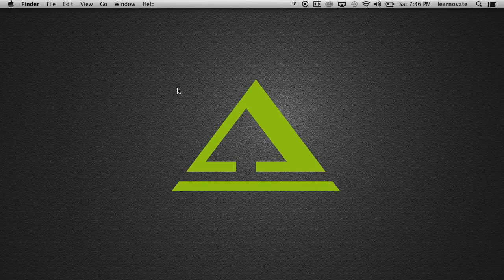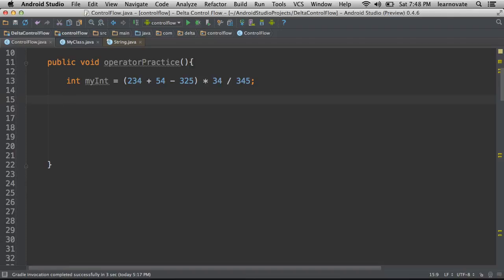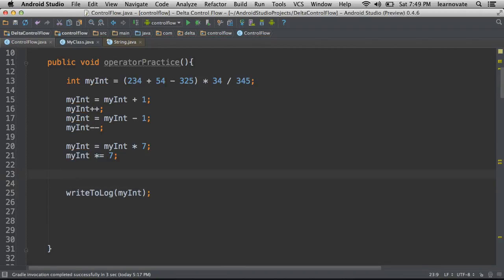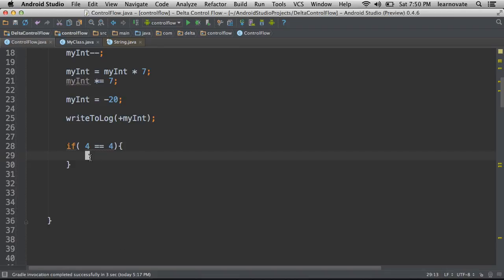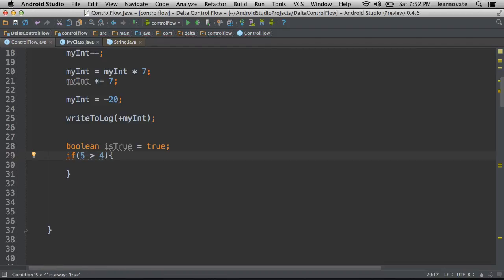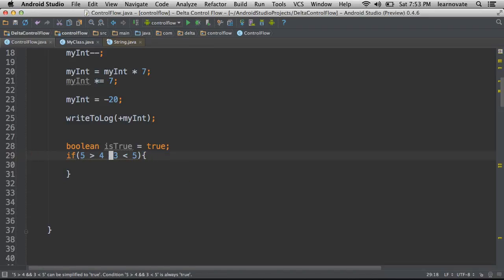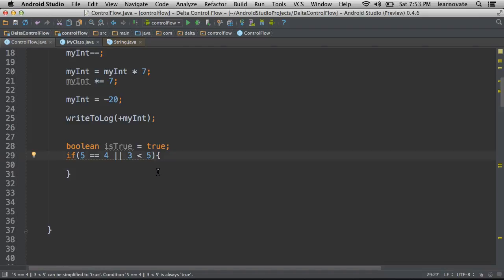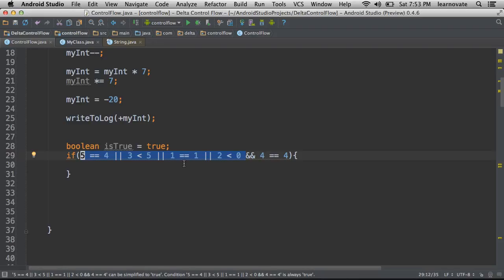Learning Java : Operators : Video tutorial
Operators are for various functions as described in the video